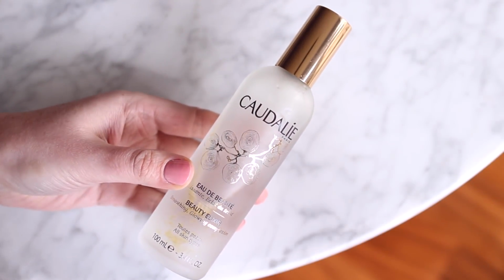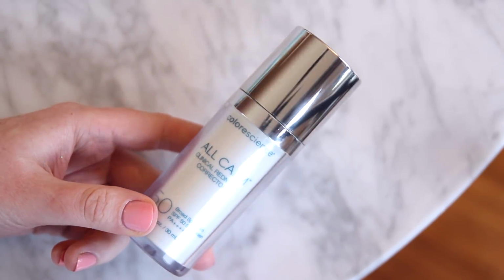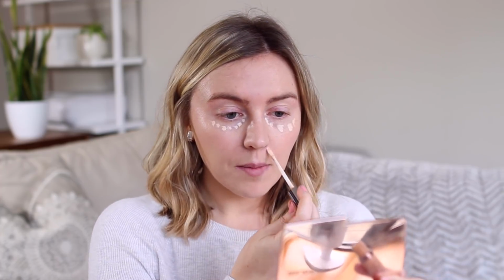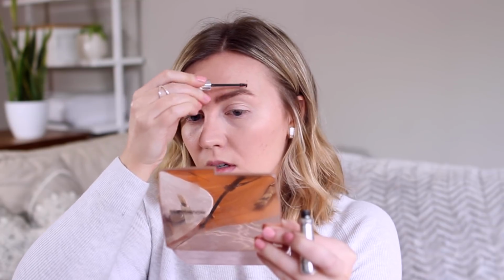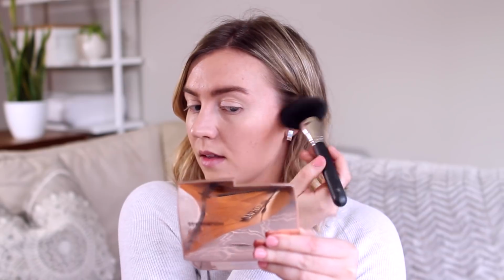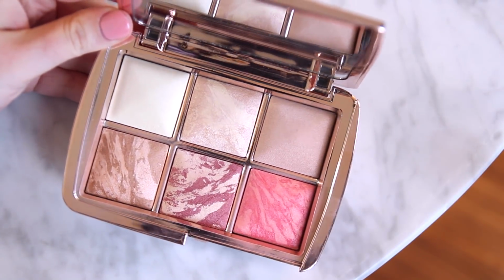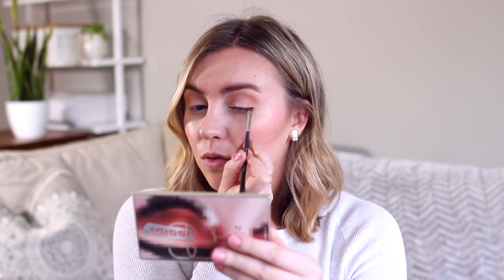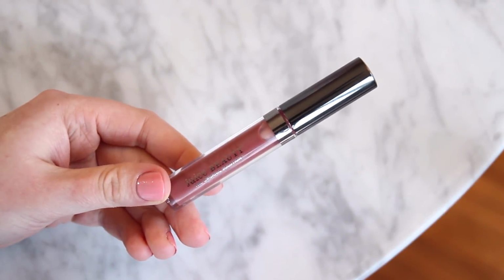MY CURRENT MAKEUP ROUTINE | 2018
My current makeup routine! What's in your routine these days?
Use code ALLCALMAA to receive a FREE mini brush on sunscreen SPF50 with purchase of the All Calm Clinical Redness Corrector.

Benefit Gimme Brow - guess what? Benefit discontinued this product! So it looks like after I'm done with this one I'll be needing something new - any recommendations?!

Hourglass Blush in Pure Effect - the palette is sold out and the blush isn't available individually! However, MAC Sweets For My Sweet is VERY similar

L'Oreal Voluminous Base